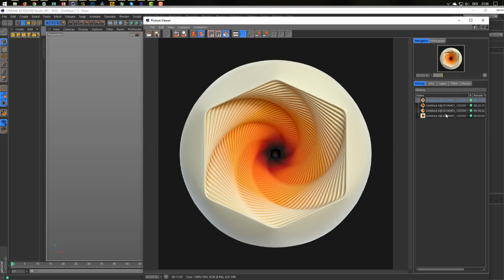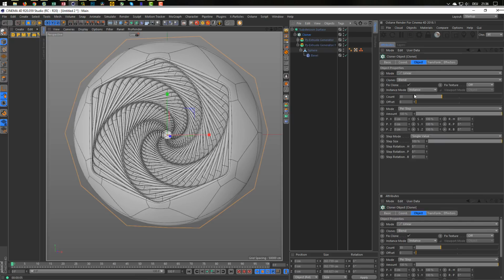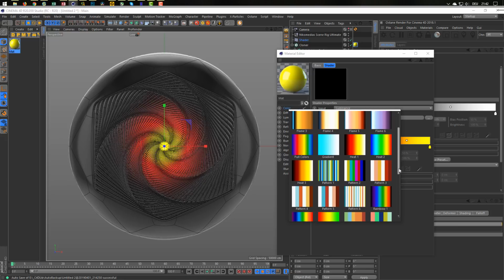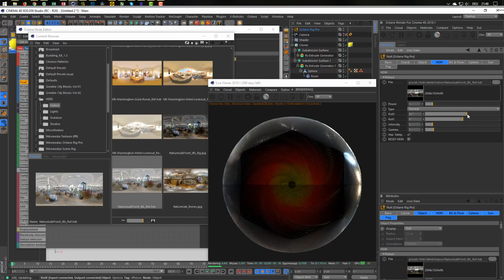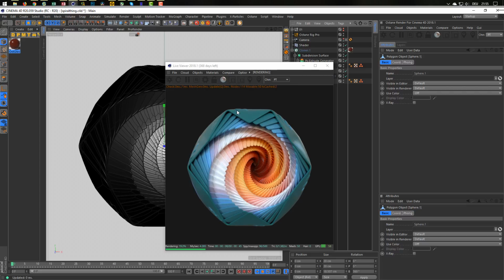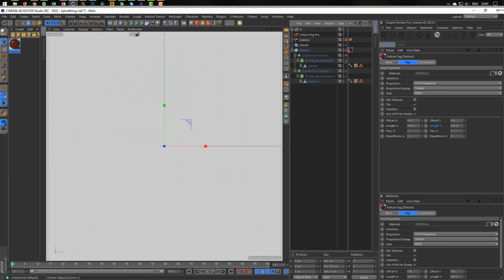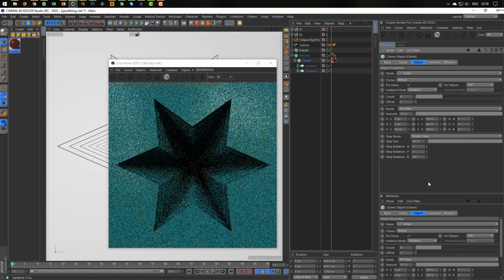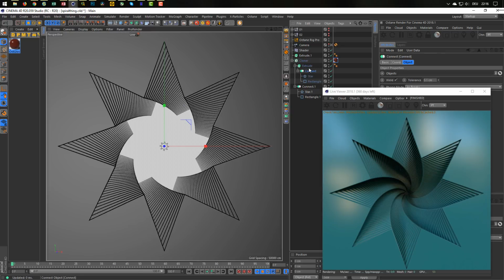Spiral Things (Cinema 4D Tutorial)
Der "Blend Mode" im Kloner hat es echt drauf ;)
Ich hoffe Euch gefällt das Tutorial!
The "Blend Mode" in the cloner really rocks ;)
I hope you like the tutorial!

.:: LINKS ::.